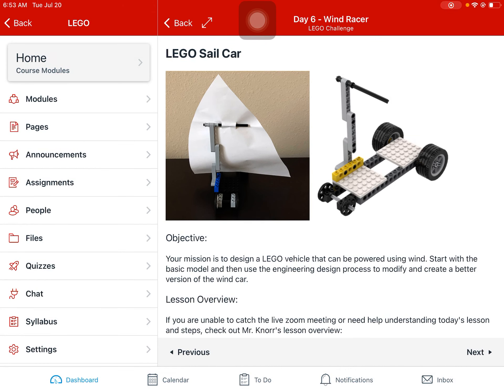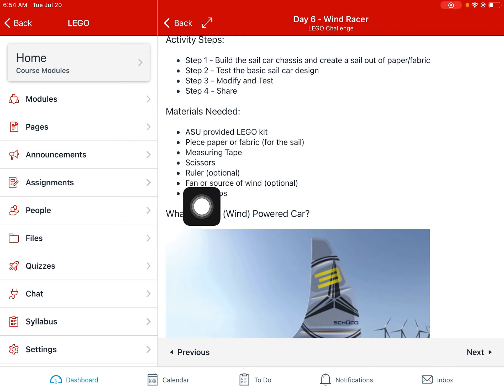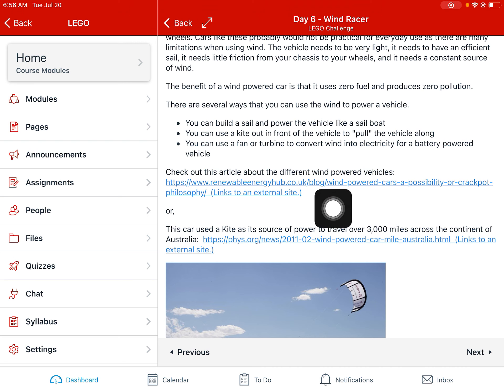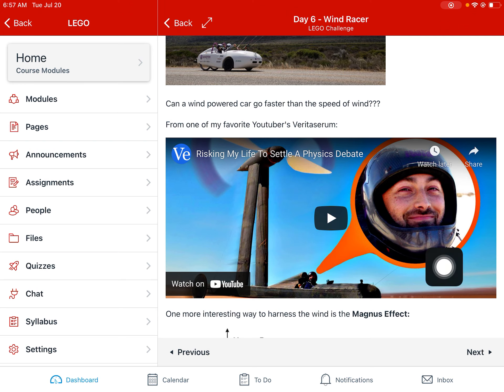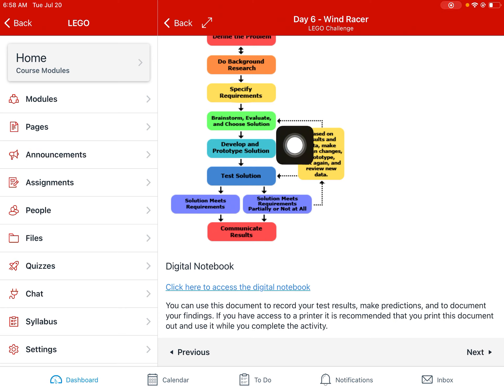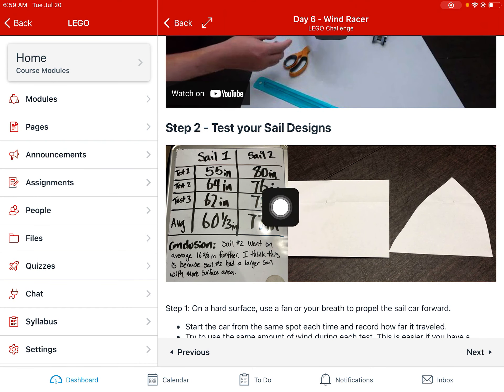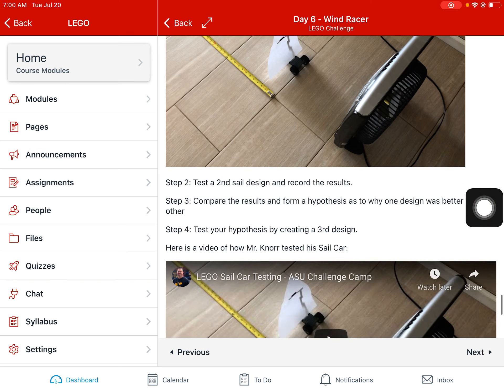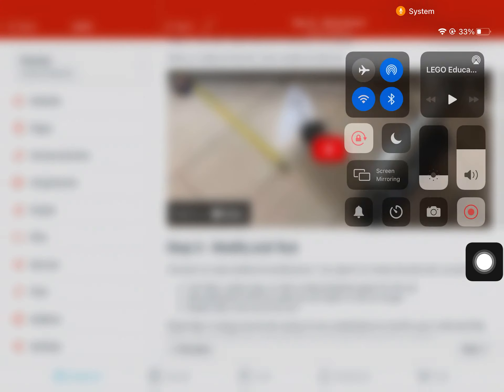Day 6 Overview - ASU LEGO Challenge Camp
Overview of Day 6 of the ASU LEGO Challenge Camp. Today we are focusing on Wind powered Sail cars.